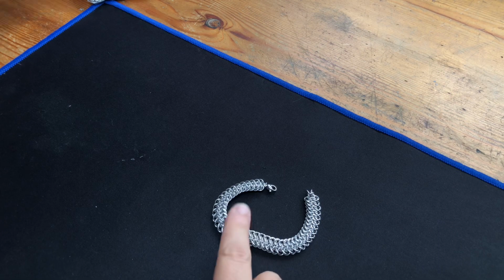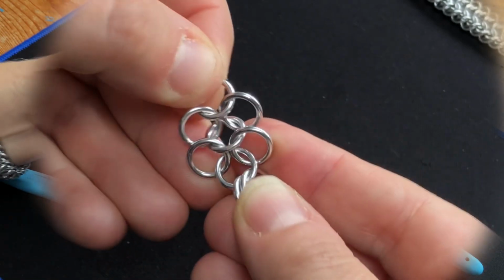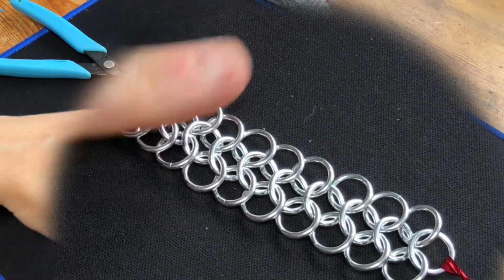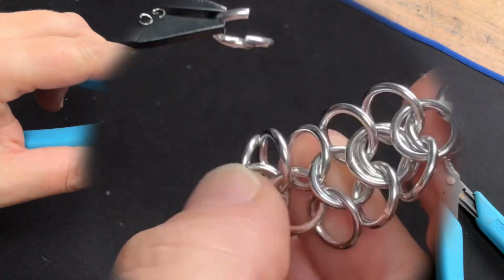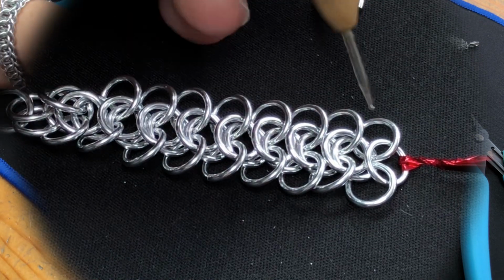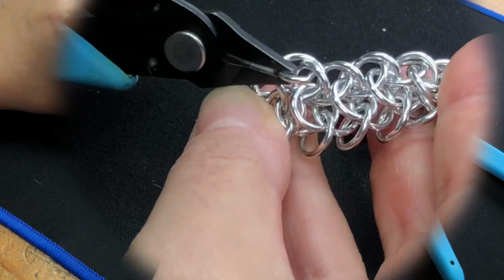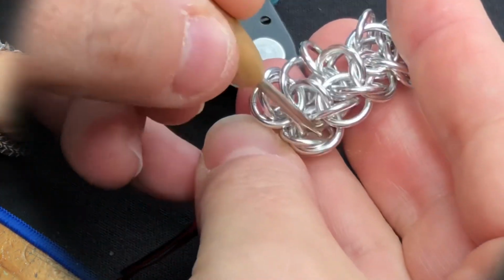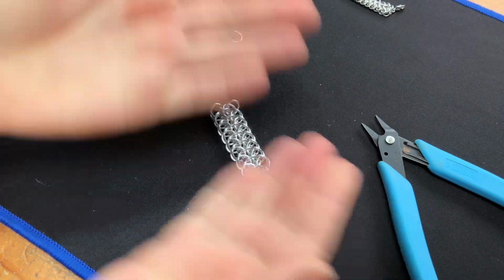Wilbert Weave - Left Handed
Today, it’s Wilbert weave! I learned this yesterday, so forgive me when I call it “Wilson” and “Winston” 😂
The rings used in the finished bracelet at the beginning of the video are 3.85mm 20 AWG. You want to use rings with an AR of 4 and above. These are 4.6 and I think they work great.
The larger rings I used to teach with are 17 SWG gauge, but have the same AR.